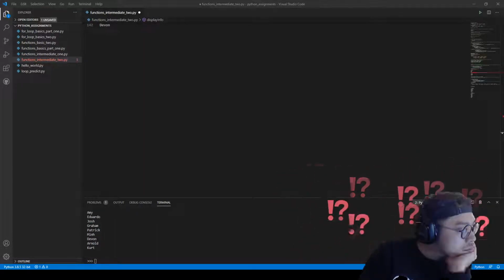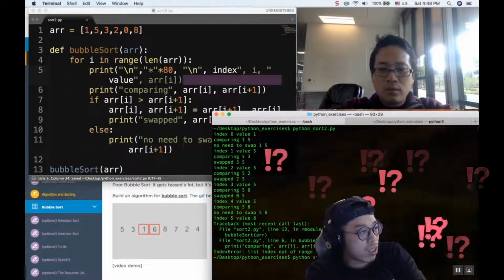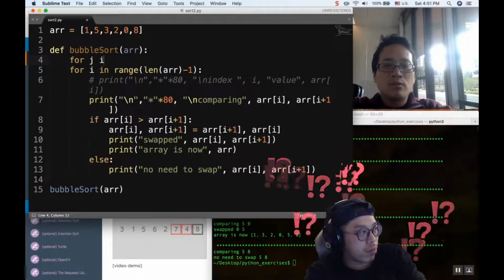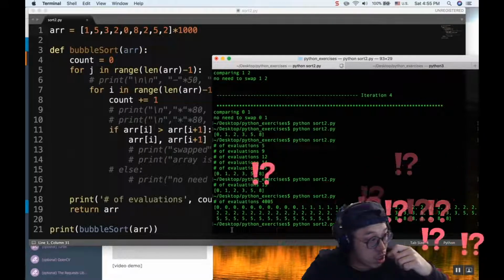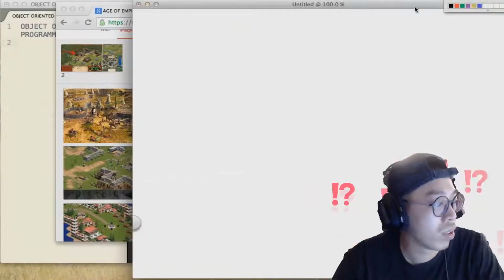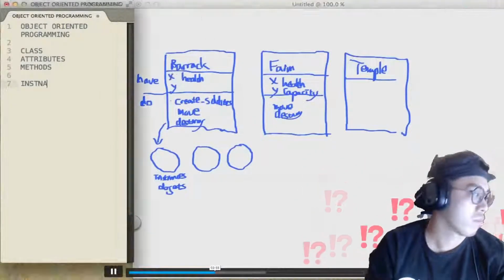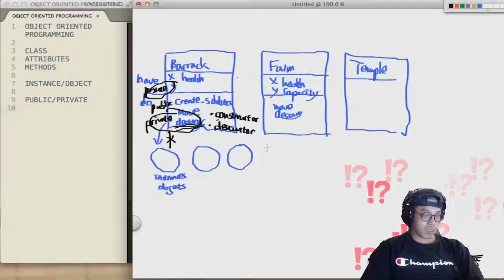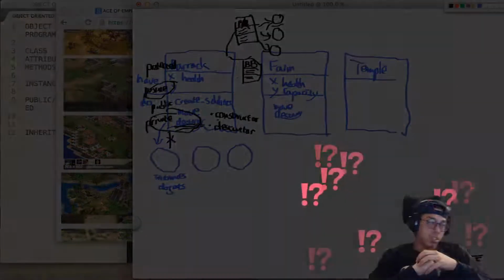Day 2 : Functions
Watch me code: Slow Mode